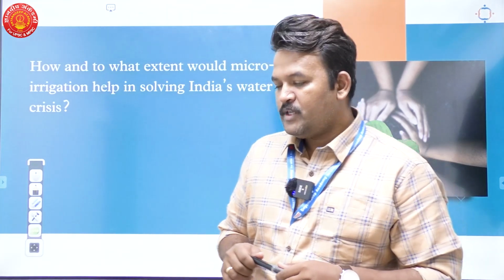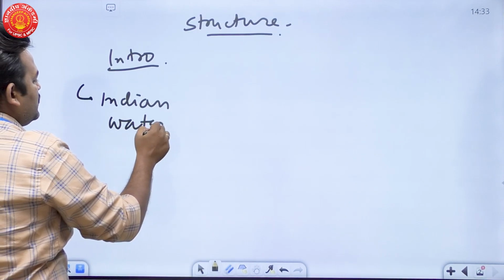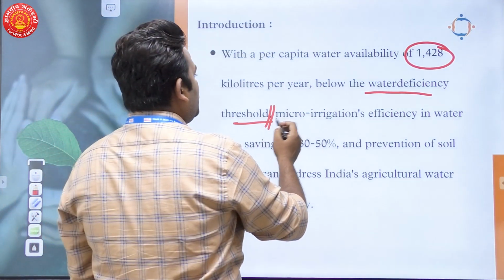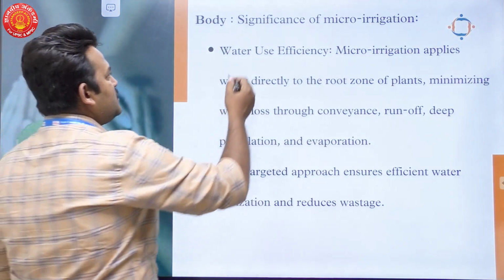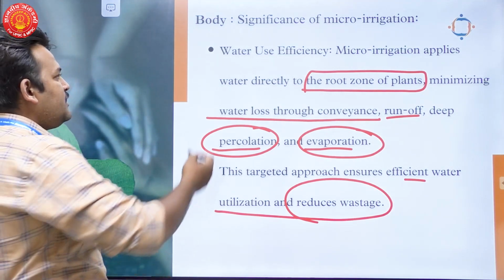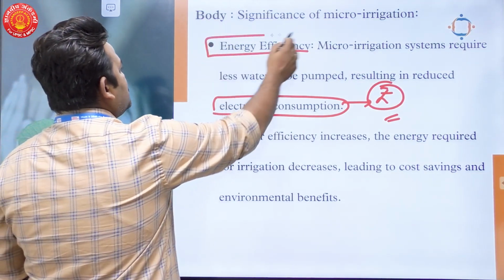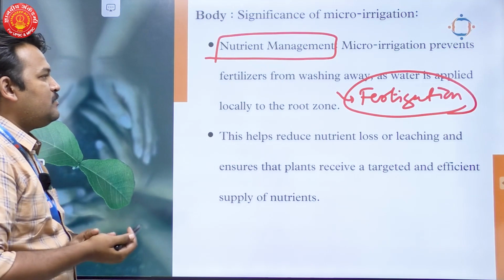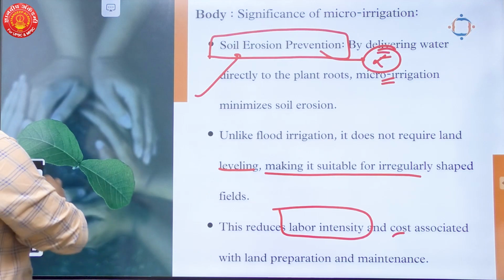UPSC Answer Writing